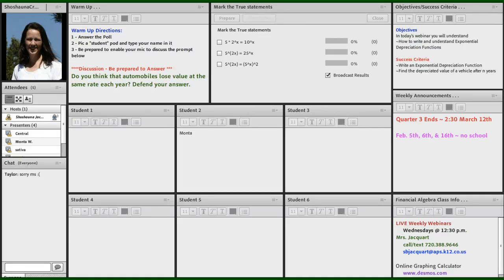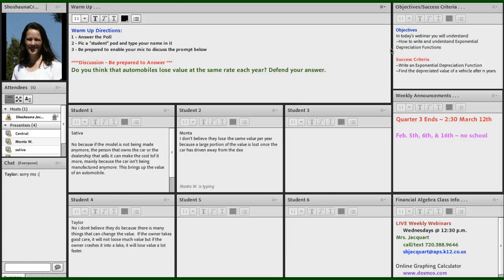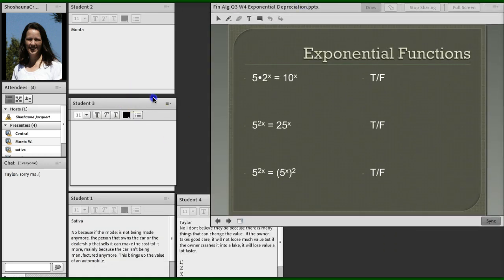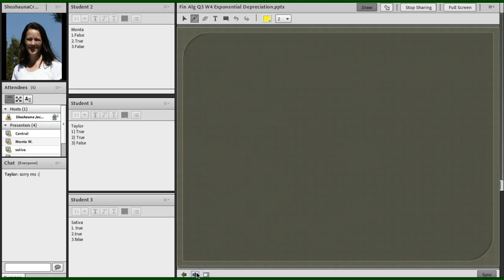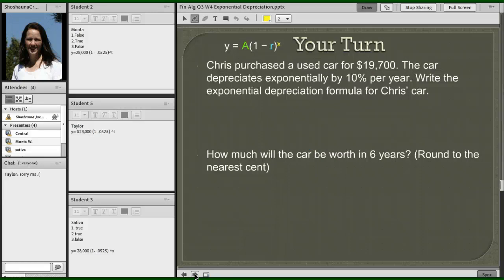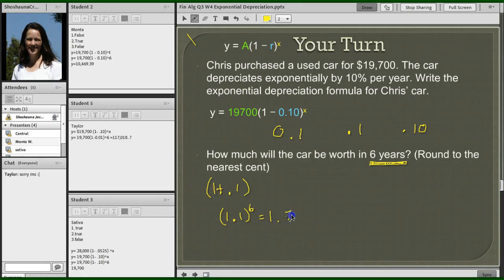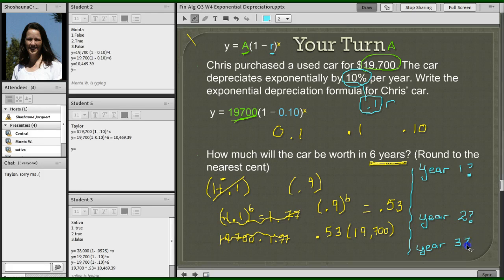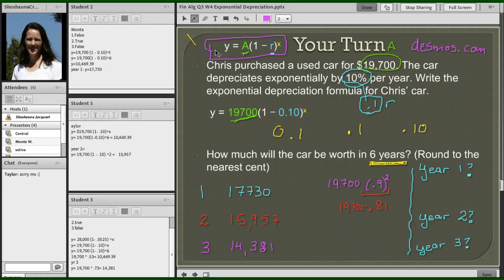Financial Algebra Q3W4 Exponential Depreciation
Financial Algebra Q3W4 Exponential Depreciation Jan 28th.